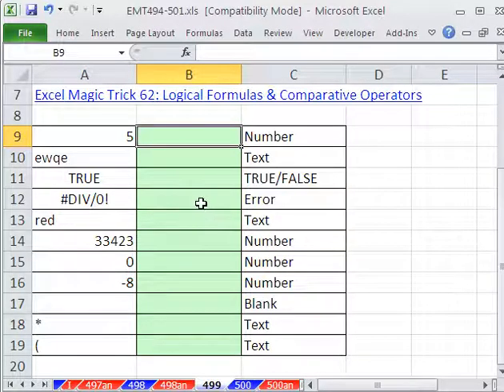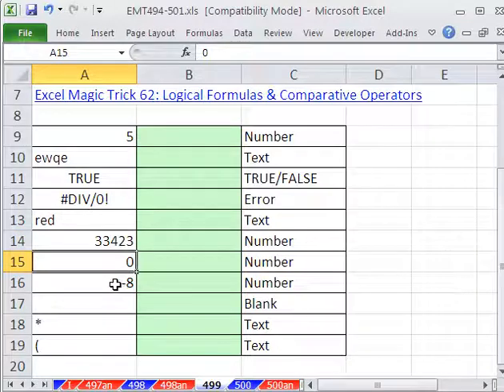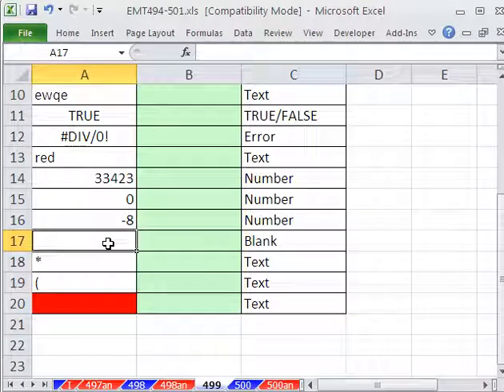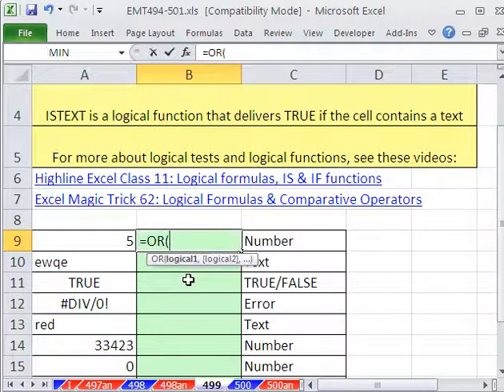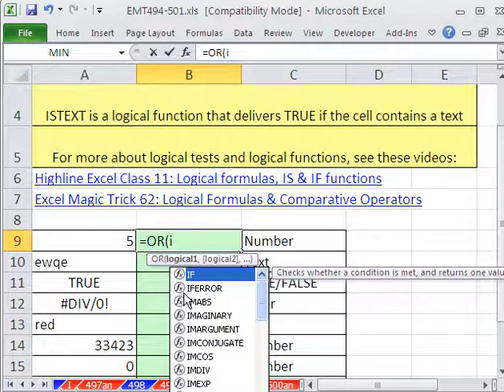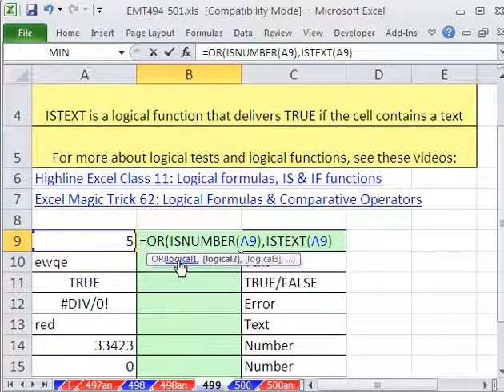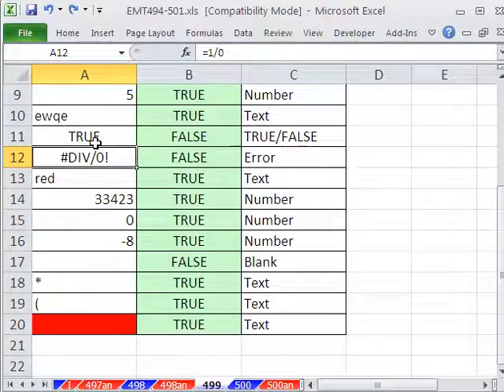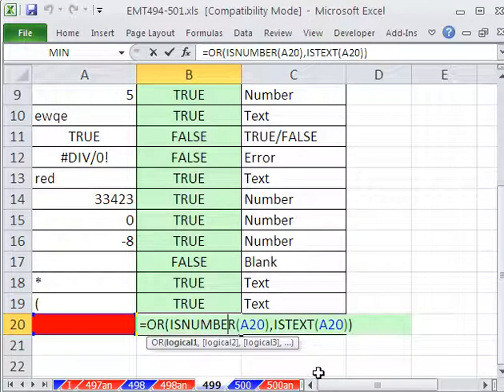Excel Magic Trick 499: Does Cell Have Number or Text Formula Solution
See how to use the OR, ISNUMBER and ISTEXT function to check to see whether a cell has a number or text in it. Learn about the different sorts of cell content that Excel can have.